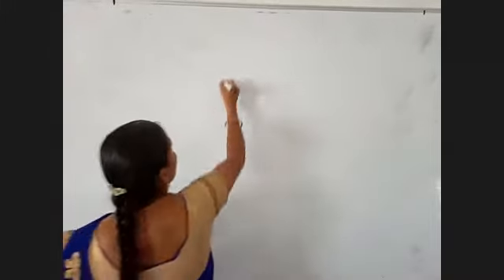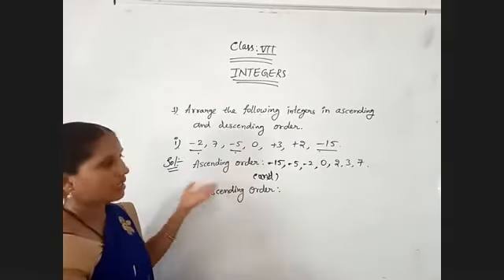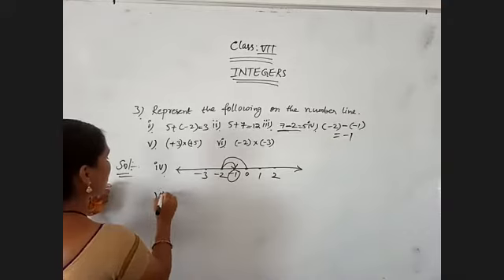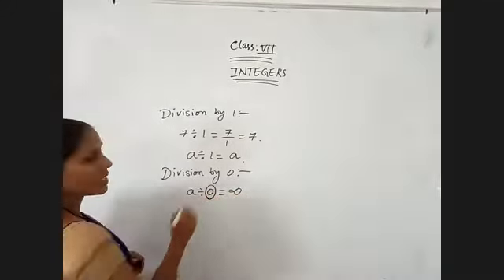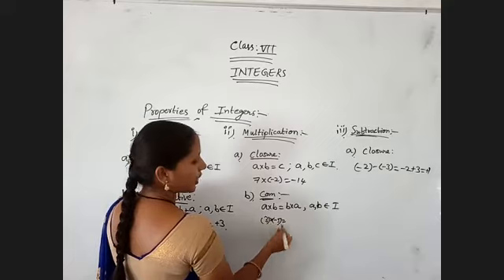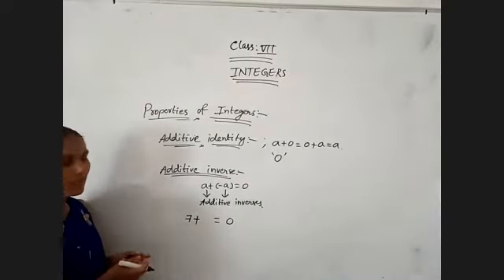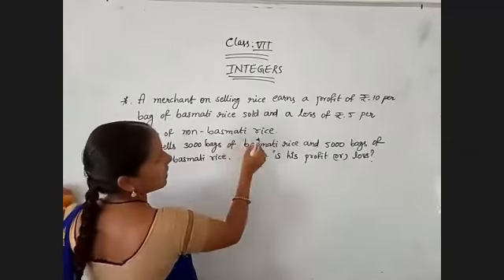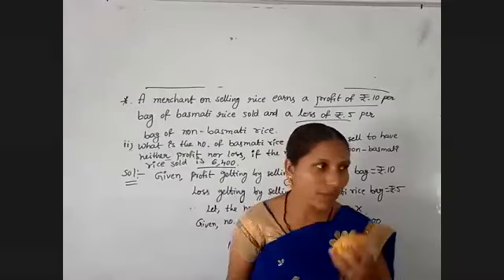7th Maths Revision of integers 27-05-2020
7th Maths Revision of integers 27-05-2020